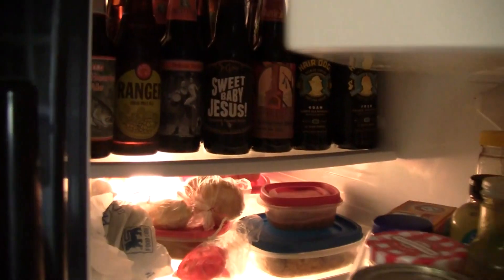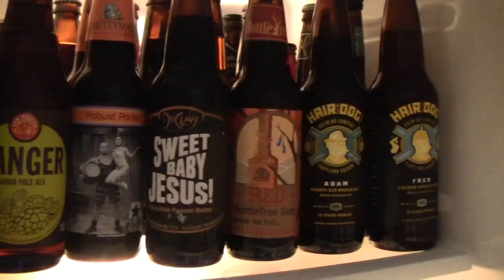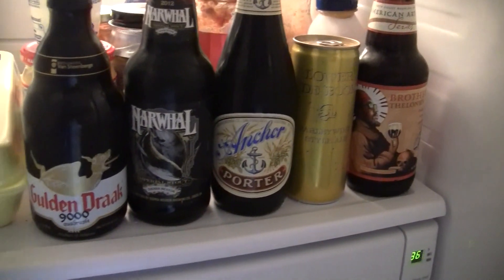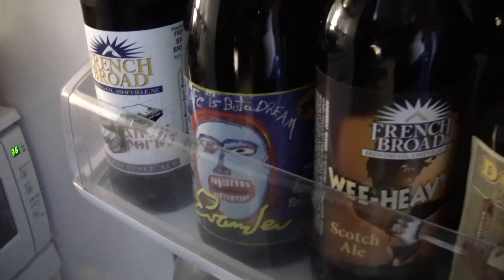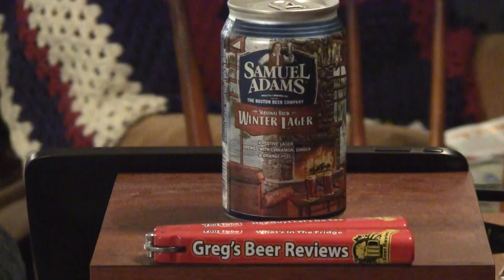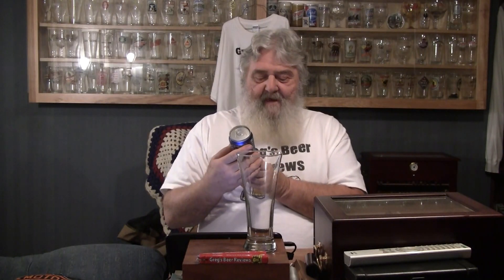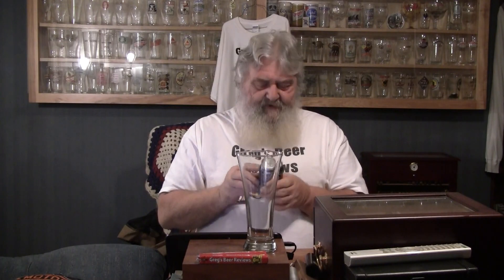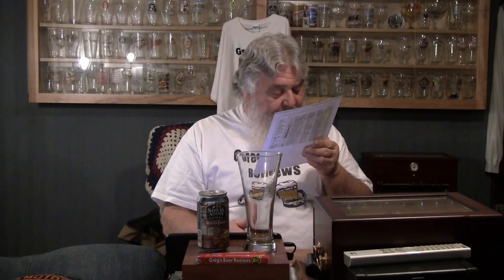Beer Review # 1201 Samuel Adams Winter Lager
Samuel Adams Winter Lager
BEER SCALE
1- UNDRINKABLE
2- F
3- D
4- C
5- B-
6- B
7- B+
8- A-
9- A
10- A+
CHEERS!